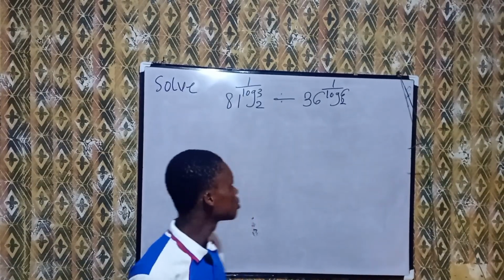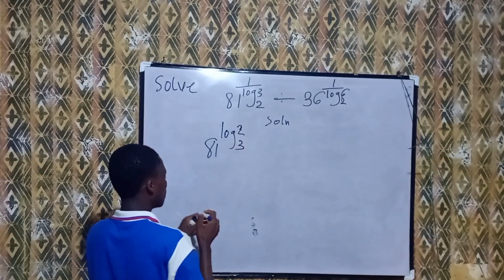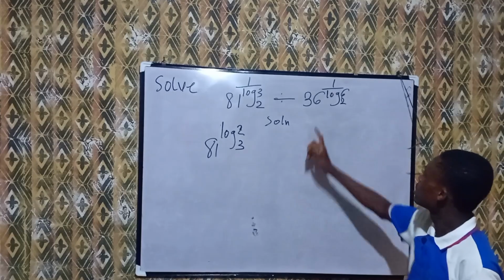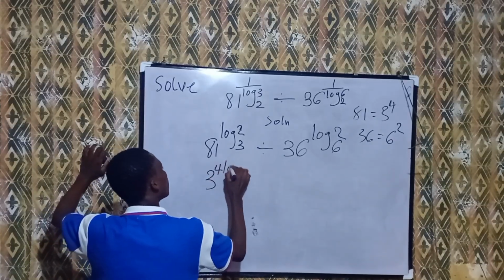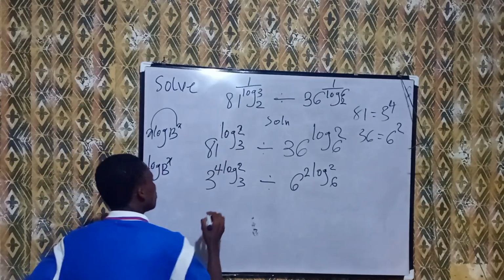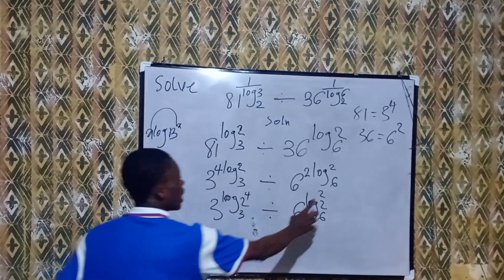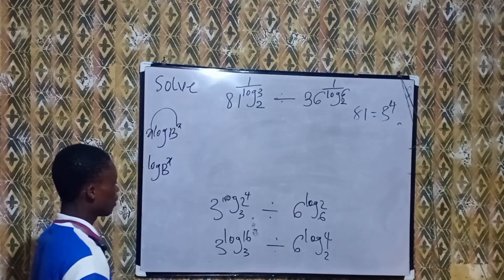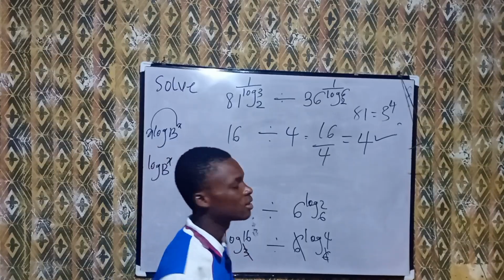99% of Jee students Stuggle with this logarithmic question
Struggling with tricky logarithm questions? In this video, I break down a classic exam-level problem: 81^(1/log₂3) ÷ 36^(1/log₂6). You’ll learn the exact shortcut most students miss, using simple log rules and exponent tricks to simplify fast and accurately. This type of question is common in competitive exams like JEE, and understanding the pattern can save you time under pressure.